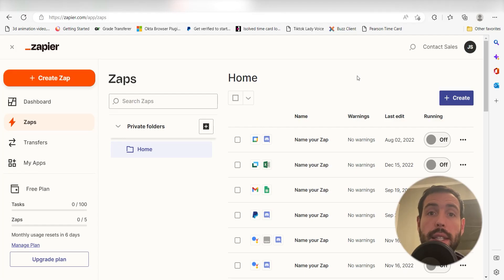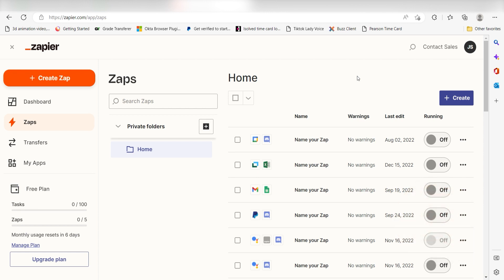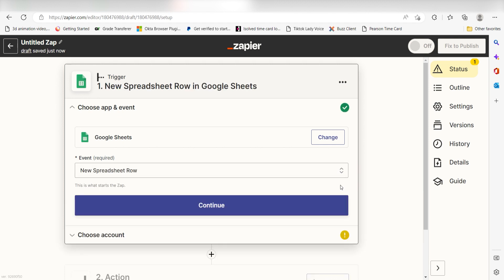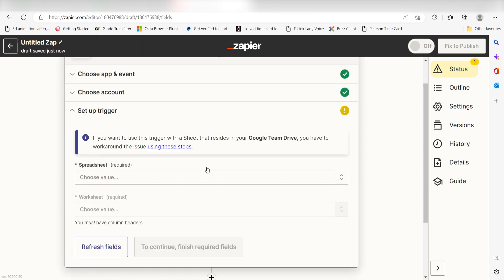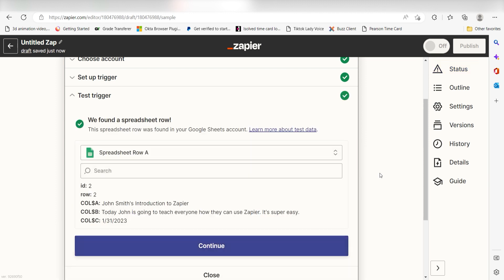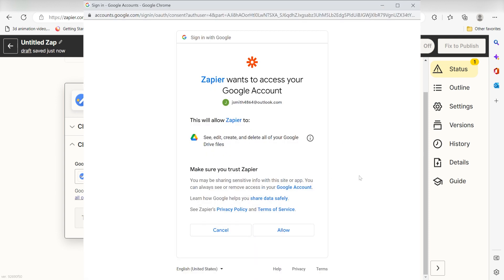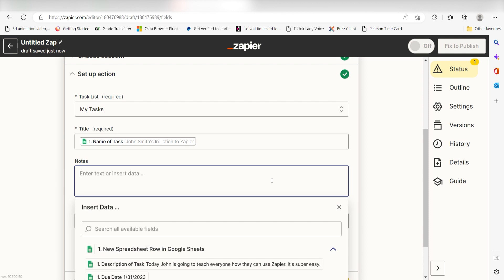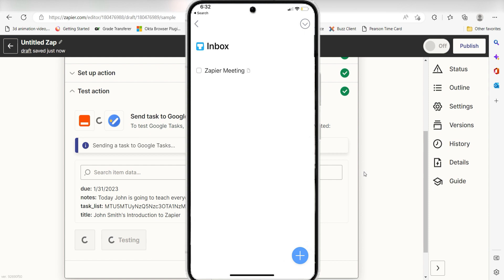How to Connect Google Sheets to Google Tasks - Easy Integration Tutorial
Do you want to connect Google Sheets to Google Tasks? Then this easy integration tutorial is for you!